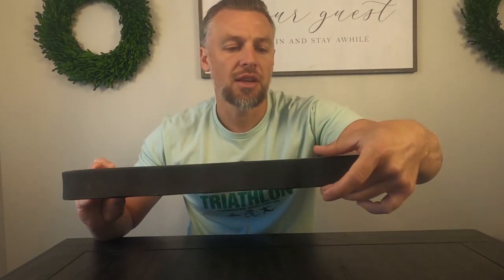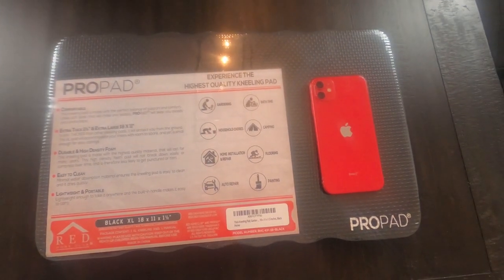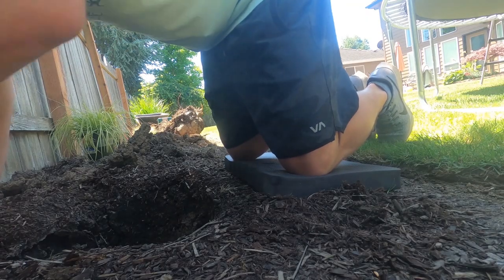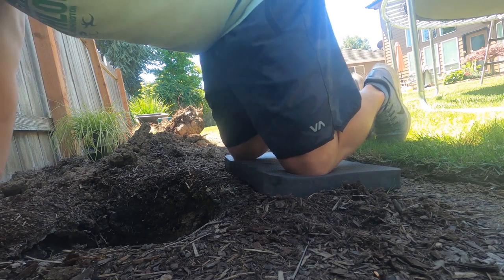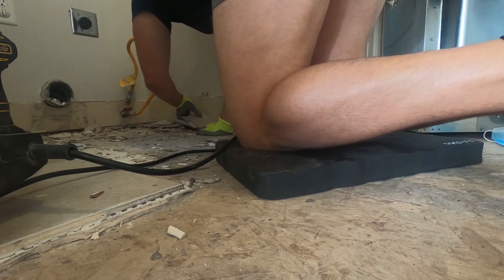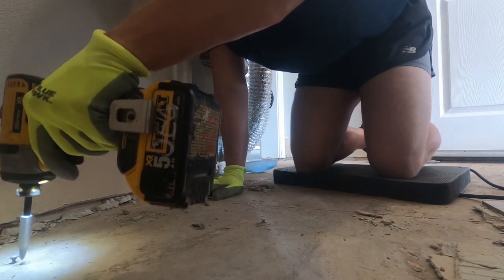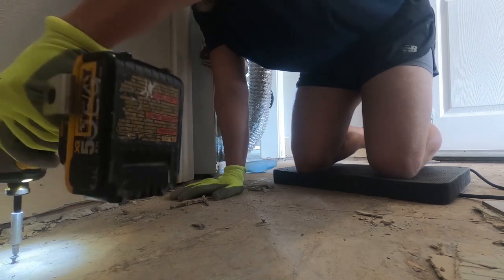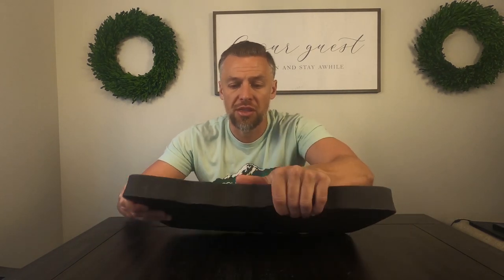Save your knees! Kneeling pad!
Thick Kneeling Pad, Garden Kneeler for Gardening, Bath Kneeler for Baby Bath, Kneeling Mat for Exercise & Yoga, Knee Pad for Work, Floor Foam Pad, Extra Large (XL) 18 x 11 x 1.5 Inches, Black

PATENT-PENDING COMFORTABLE KNEELING PAD - Our Patent-Pending kneeling pad is great for kneeling and helps reduce pain. It is made with the perfect balance of support and comfort - providing you the comfort and support your body needs while keeping you steady
EXTRA THICK 1-½ INCH - THICKER than other kneeling pads or garden kneelers on the market. Thick kneeling pad will provide the best support and keep you steady while kneeling. THE PERFECT SIZE - Extra Large (XL) 18 X 11 inch - Accommodates your knees with room to spare, but is still small enough for easy storage
MULTI-FUNCTIONAL KNEELER - It’s great for gardening, but it is also great for baby bath time, household chores, exercise and yoga, camping, sport events, home installation and repair, auto repair, and perfect for tradesmen of all kinds including floorers, plumbers, painters, carpenters, mechanics, and especially for the gardener
DURABLE, HIGH DENSITY FOAM - The garden kneeler is constructed with High Density, Non-Recycled material that will last for many years. This kneeling mat will not break down or compress over time and is designed to withstand impacts from stones and rough ground when used outdoors. MINIMAL WATER ABSORPTION material ensures the bath kneeler is easy to clean and it dries quickly. LIGHTWEIGHT & PORTABLE - lightweight enough to take it anywhere and the built-in handle makes it easy to carry
100% SATISFACTION GUARANTEE & 1 YEAR WARRANTY - Backed by a NO QUESTIONS ASKED, 100% Satisfaction Guarantee - We will replace your kneel pad or offer a full refund if for any reason you aren’t completely satisfied with your order. 1 YEAR WARRANTY - Premium product get Premium Warranty, ensuring peace of mind